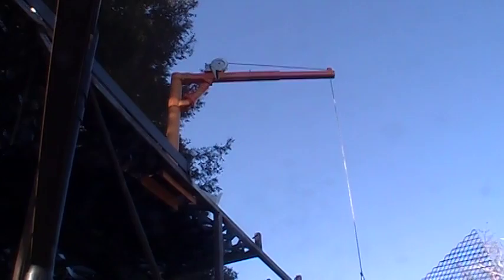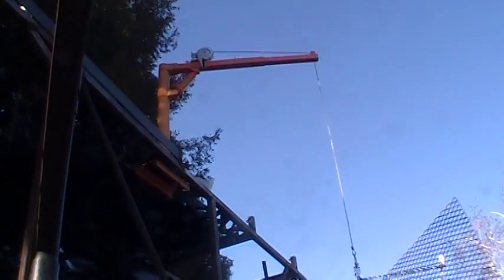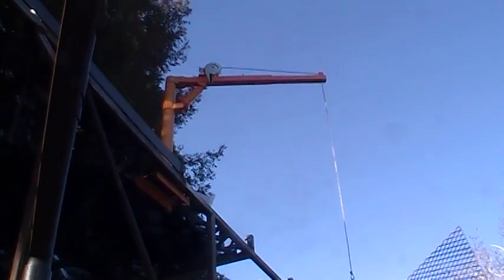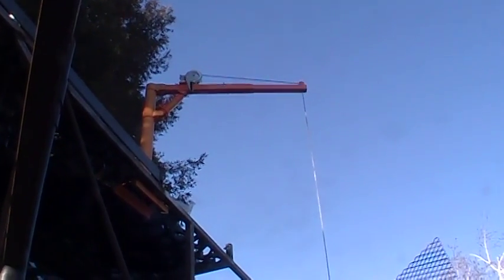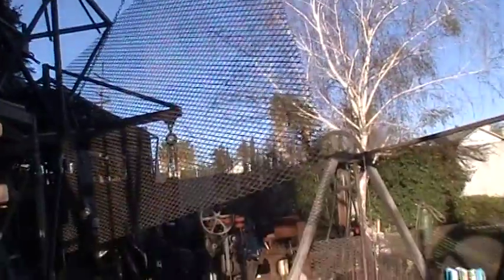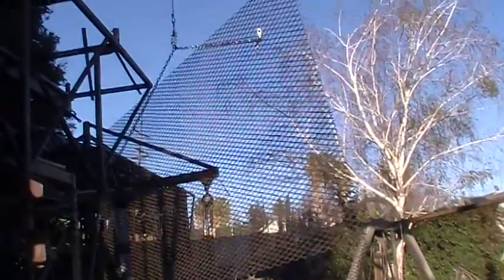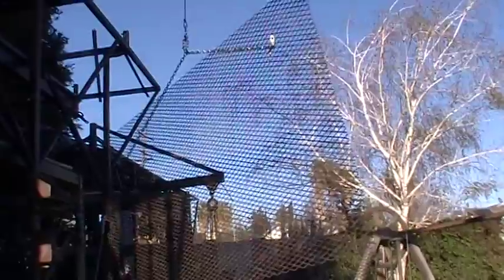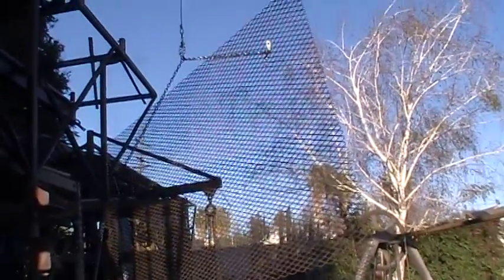Putting a sheet of expanded metal upstairs the easy way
I struggled to get this thing up on the top deck and couldn't get it done. A little thought and the problem was easily solved! Wasn't it Churchill who said Americans always figure out the right way to do things after they have exhausted all other avenues? Never give up. Good motto